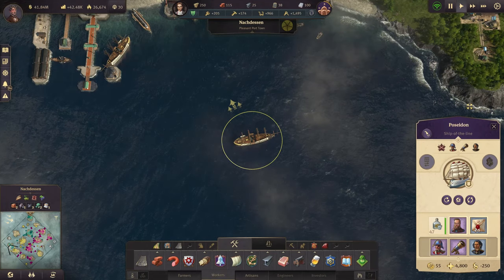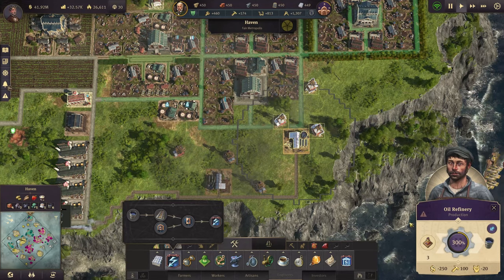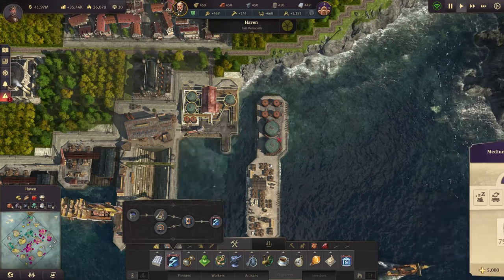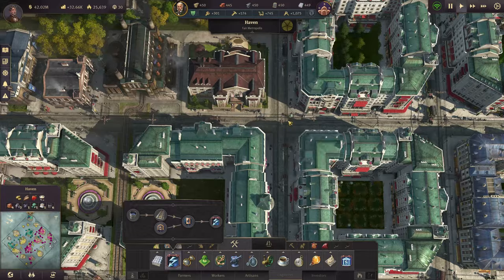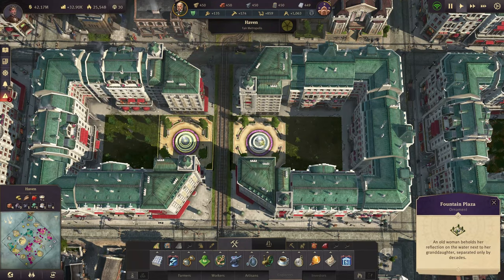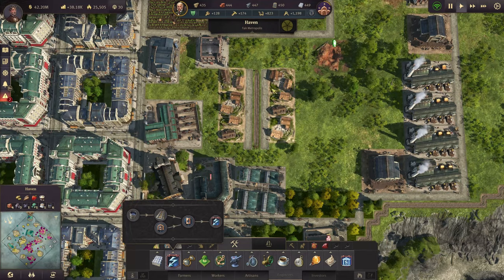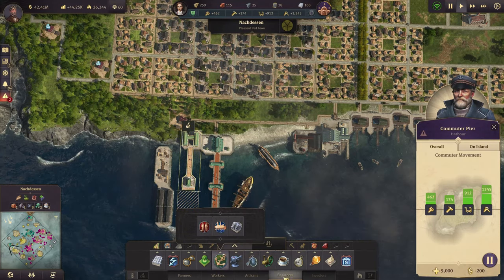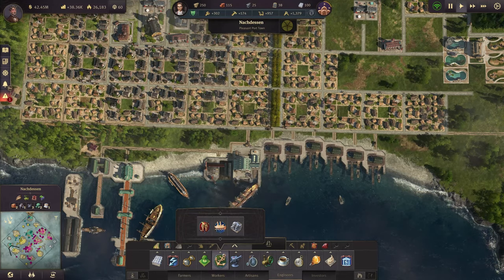Anno 1800 Oil, Electricity, Power Plant Overview, Guide for Electricity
When those power hungry investor and engineers come knocking on your door demanding electricity, you need to provide it. Here's a guide that shows you how to connect all the pieces together for your electricity needs, as well as show you mistakes I made along the way so you don't make them.

Also, I present a workaround in case you have missing oil spring on your main starting island! My PC Parts

CPU Ryzen 1600
Motherboard Msi x370 Gaming
RAM Corsair LPX 3000MHz
HDD Seagate Barracuda 3TB
SSD Samsung Evo
GPU EVGA RTX 2070
Case NZXT H510
PSU EVGA 650W G3
Monitor 1 Alienware AW3420DW
Monitor 2 GIGABYTE G27QC 27
Display port cable